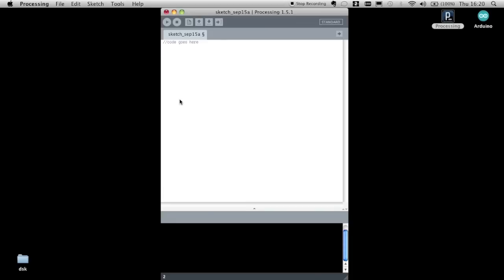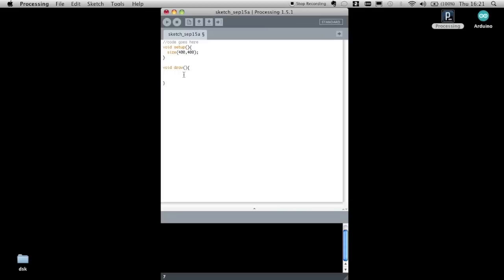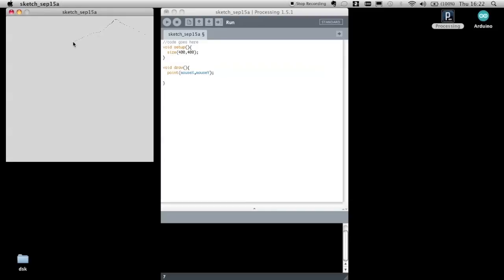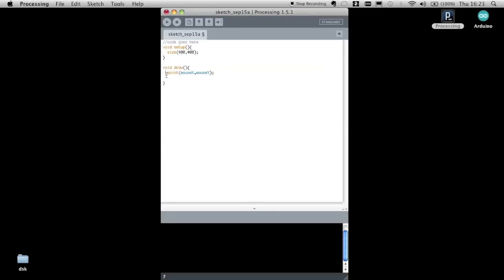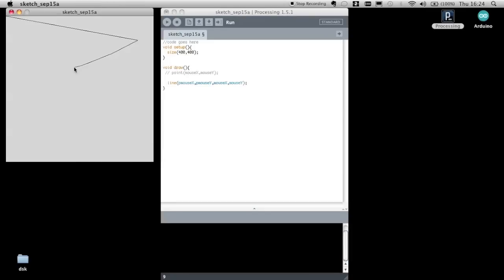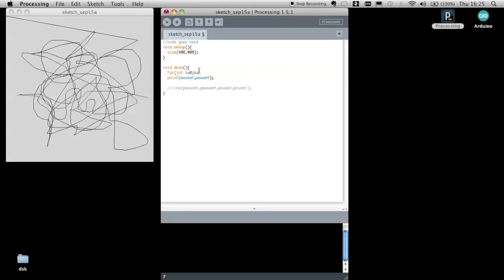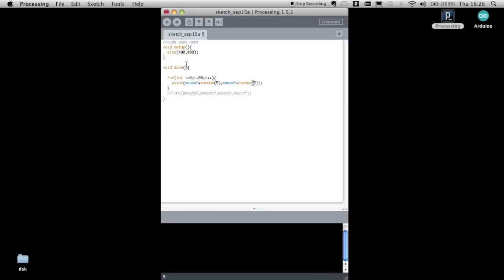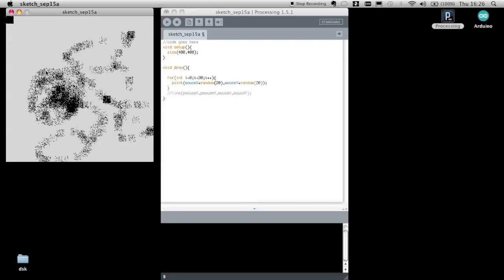pcc_sketch_app